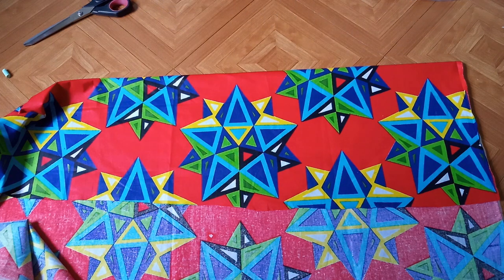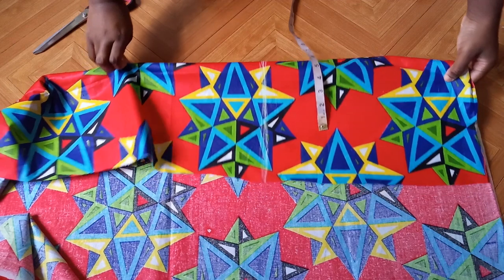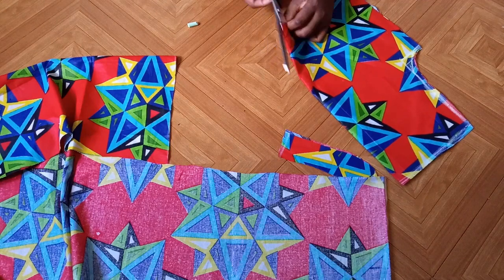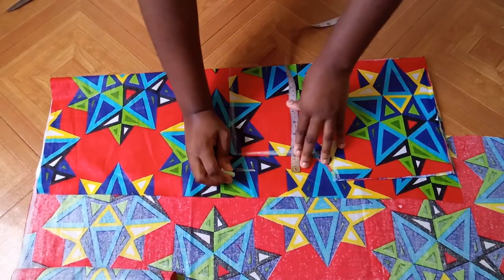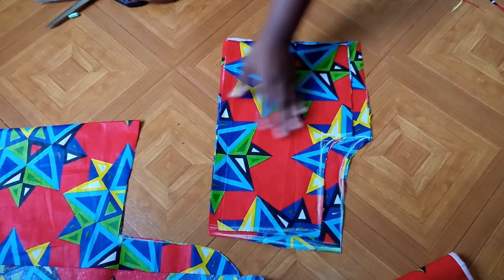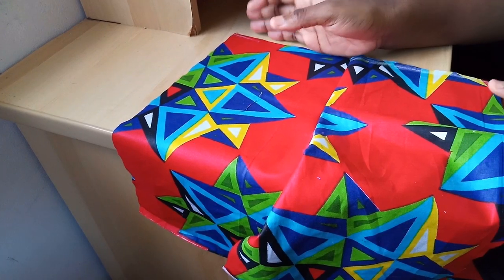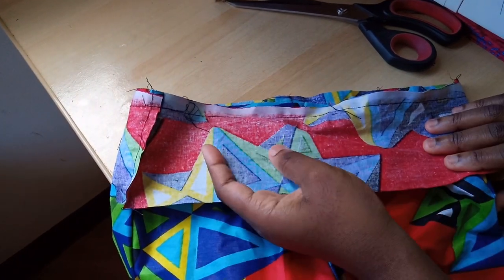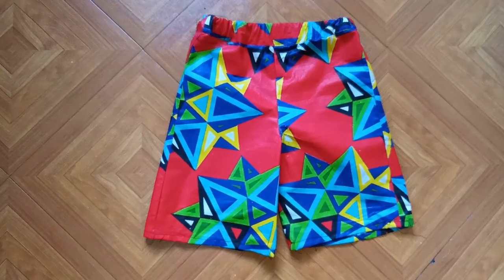DIY | BOYS SHORTS CUTTING AND STITCHING| HOW TO MAKE A PAIR OF SHORTS OR PANTS FOR BOYS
Hi guys,
Here's a tutorial on how to make a pair of pants or shorts for boys any age. An easy boys short cutting and stitching tutorial.